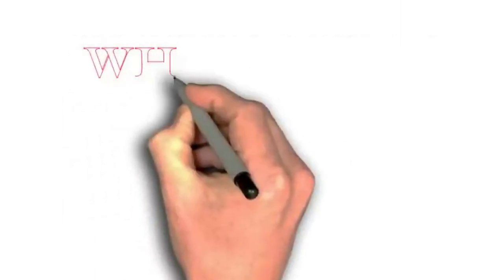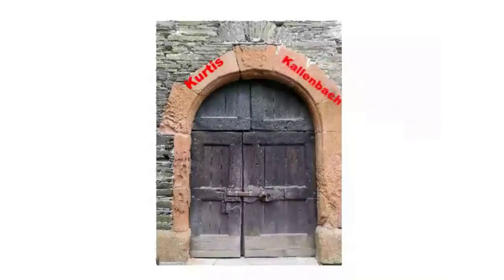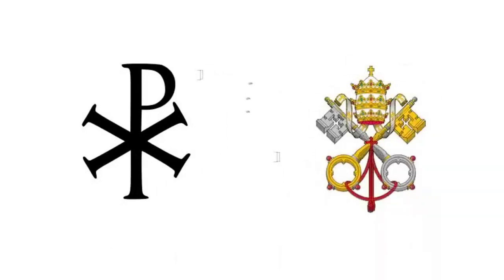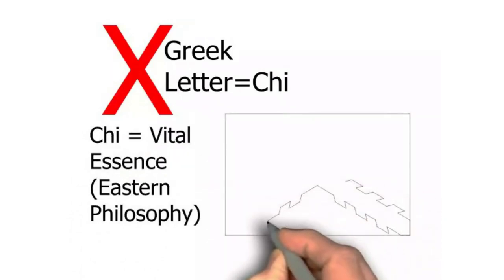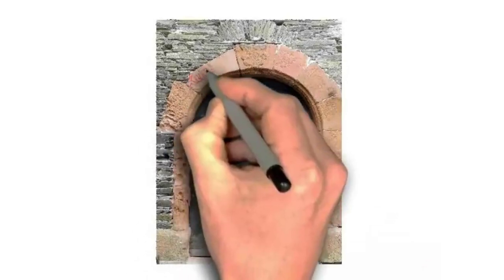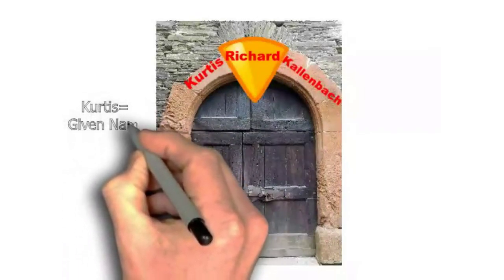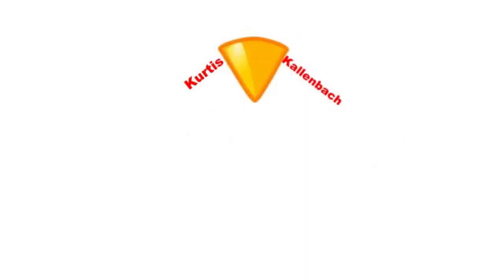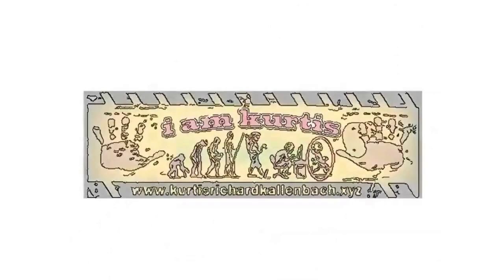Kurt Kallenbach - Who Is Your Arch Enemy? Part 8 of 8 - MUST WATCH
Kurt Kellenbach, an author, public speaker and researcher who studies language and how it's used to enslave the western civilisation under Vatican law.

Kurt Kallenbach - Series 1 – 8
1. HiStory
2. Born Allive
3. Your Father's Watch
4. Calendars and Time Travel
5. What Is The C.O.L.B.
6. Who Has a Juristic Personality
7. Who Are Ewe
8. Who Is Your Arch Enemy

Kurtis R. Kallenbach, the living man who needs no introduction, about the crime of cutting the umbilical cord, the legal fiction initiated by the birth certificate, and everything in between.

Featured as special guest on many podcasts including The Jordan Maxwell show, discussing the origin of the species, and how knowing your authentic source invalidates the legal black magic of the legal person-hood. Among other topics Kurt explains the hidden, Occult history and nature of world finance astrotheology time and reality and the New World Order.

An independent scholar Kurt well versed in philosophy, theology, occultism etymology, and law. His work on the subject of secret societies, both ancient and modern, and their symbols,
With a new perspective on what wholeness really means, his eye opening chats will definitely get you thinking differently about your birth/berth-day, and help you uncover the root of strawman-sorcery which binds the ‘ALL CAPS NAME’ citizens of the world.
Through the power and use of the pen Kurt relates to the grammar which has been used to enslave us and for many years hes been waking up those prepared to listen.

Author of the book – Right of Way – A Pacific Transcription:

For many years I've sought the initial "rule of law" proving One's personal and private continuous and contiguous dominion over a violently removed "jus cogens" fetal measure accounting for the internationally recognized rest, residue, and remainder of One's foundational SUPREME BEING

I found it

Kurtis R. Kallenbach

Community Guidelines Disclaimer: This video's point of view and purpose is not to bully or harass anybody but to share opinions and thoughts with like-minded individuals curious about this subject to encourage conversation and awareness.

Join Kurt the "Society of the Sojourner" Private Member Association (PMA) today and have immediate access to Members Only "Letter" and audios.